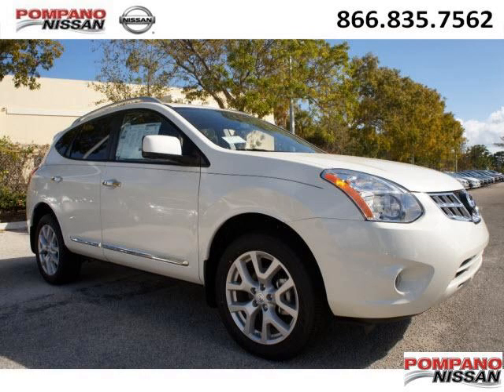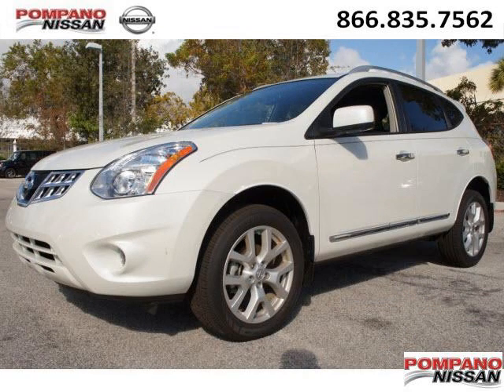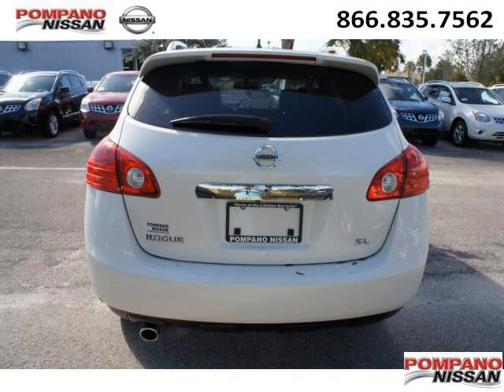2013 Nissan Rogue Boca Raton FL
2013 Nissan Rogue null; 4 Cyl., Cont. Variable Trans., White; Mileage: 2;